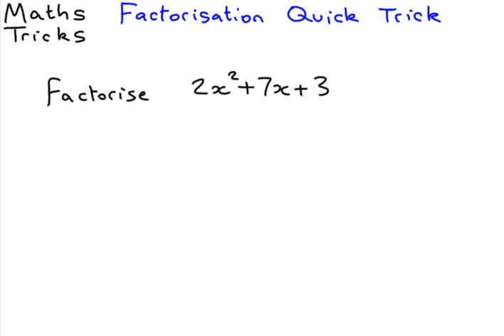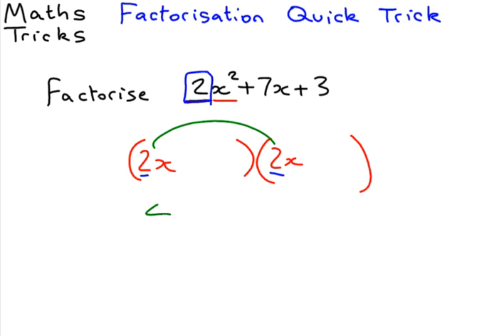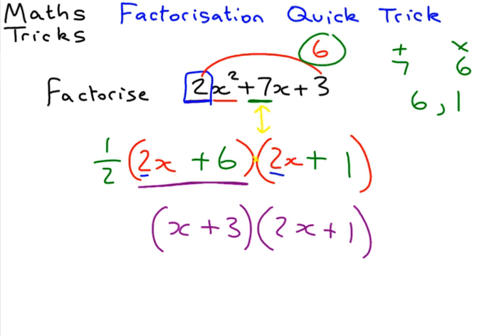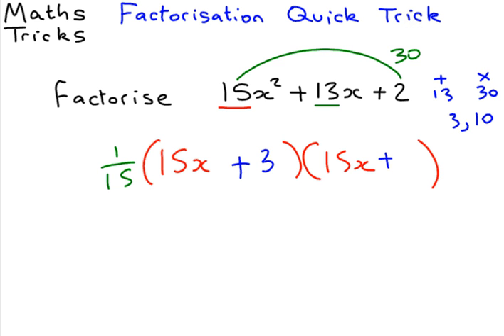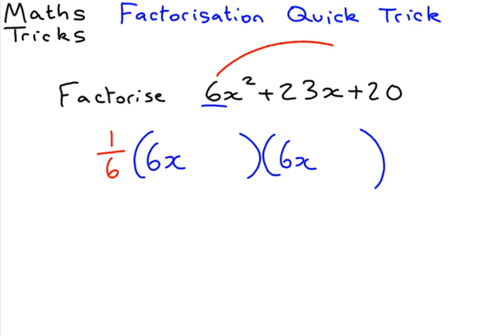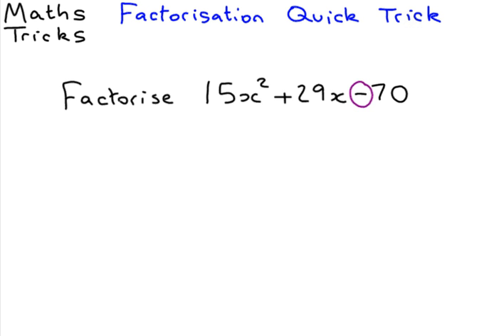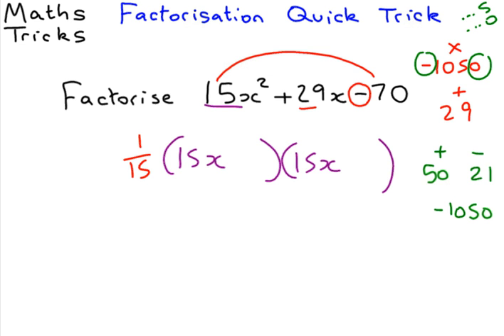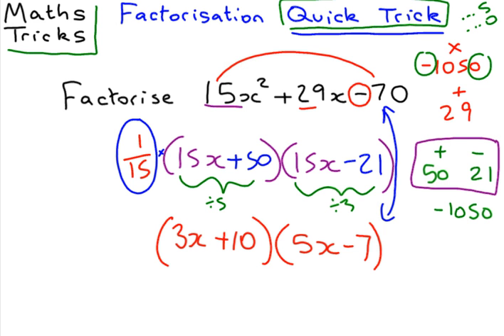Maths Tricks - Quadratic Factorisation quick method ( a not equal to 1 )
How to factorise quadratics with coefficients other than 1 for the x squared term.